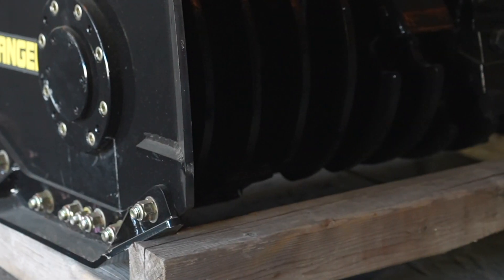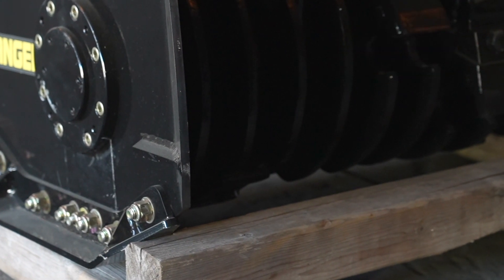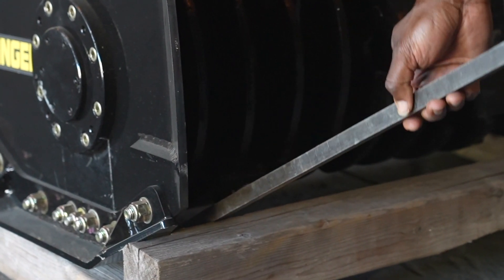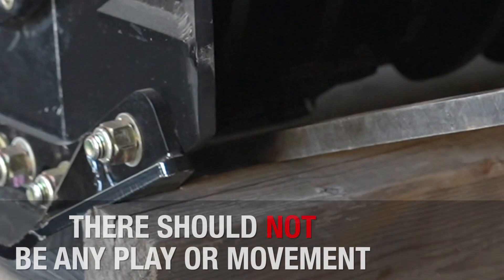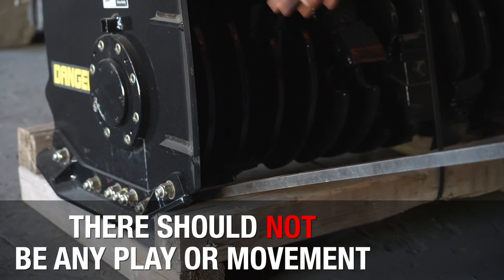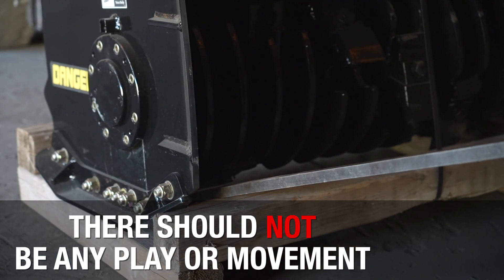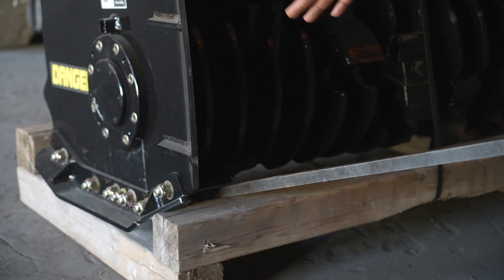How to Check the Bearings on Your Cutter-head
Gyro-Trac cutter-heads are a great way to clear brush and debris, but they need to be properly maintained in order to keep them running smoothly. In this video, we will show you how to check your bearings and see if they need to be replaced.

Overview:
1. Get your block and pry bar ready.
2. Pry up and down on the drum to check for play.
3. If there is play, the bearings are bad and need to be replaced.
4. Repeat on the other side.

In this short video, we will show you how to check and see if your bearings need maintenance. The bearings are located on both sides of the drum (one bearing per side). To check them, first put a wooden block on the ground and place a pry bar in the space between the drum and block.

To check if the bearings need to be replaced, use a pry bar to apply pressure upwards and downwards. If you notice any movement or 'play,' that is an indication that the bearings are faulty and need to be replaced.

Do the same thing on the other side. Put your block down and use a pry bar to check if the bearings are bad. If they are, you'll need new ones.